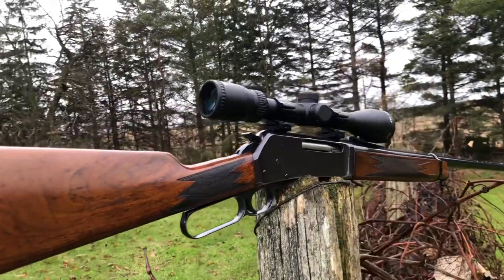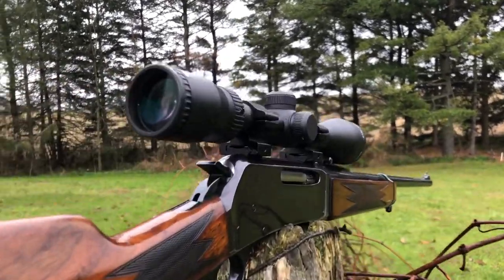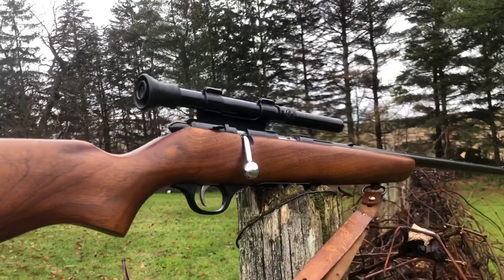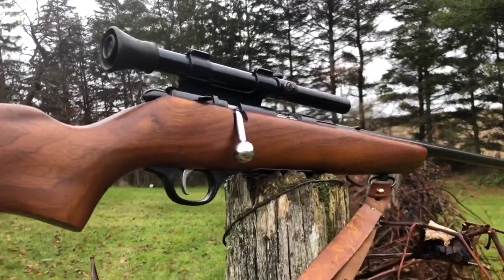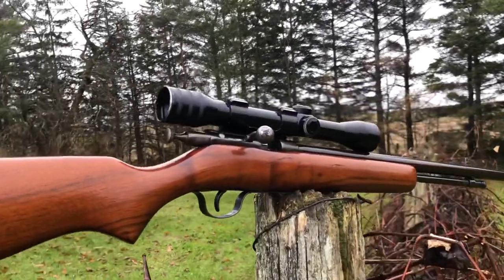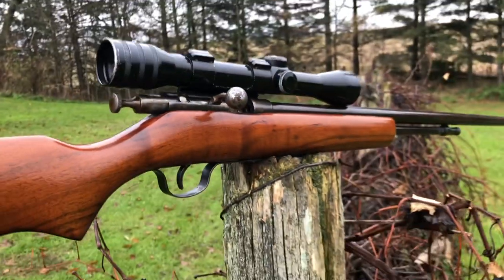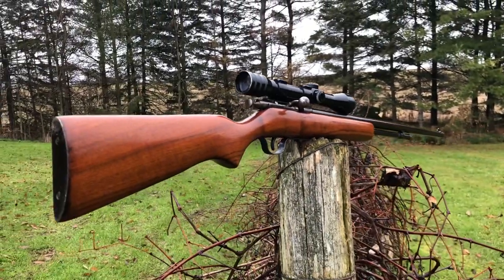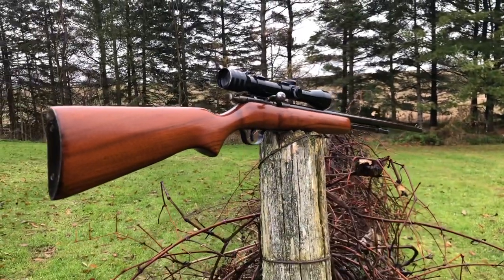3 guns for $1200 Belgium Browning Blr, Marlin model 80 and a Cooey sureshot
Quick overview of some new rifles I picked up for a bargain